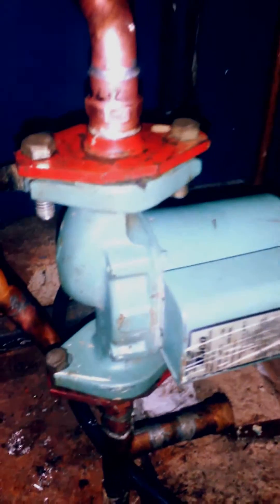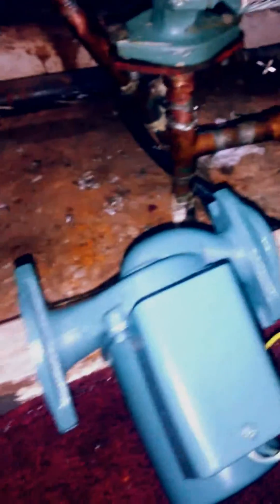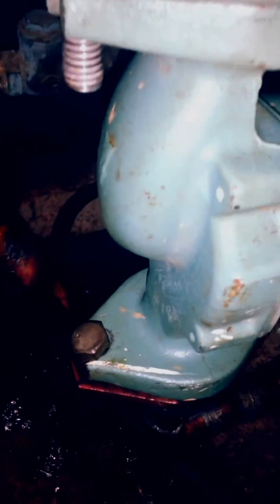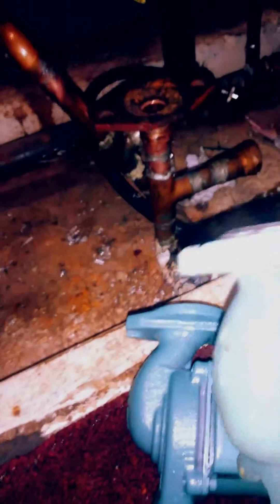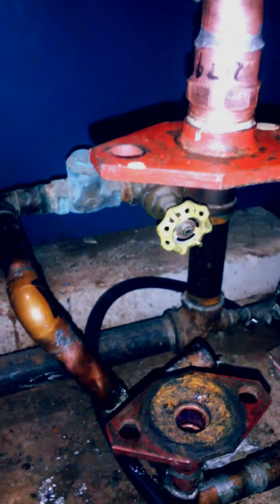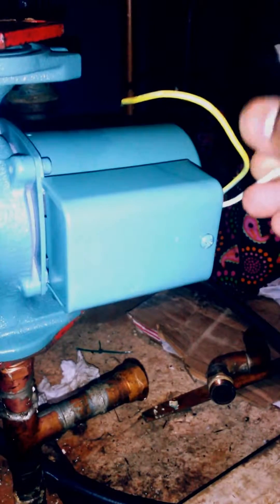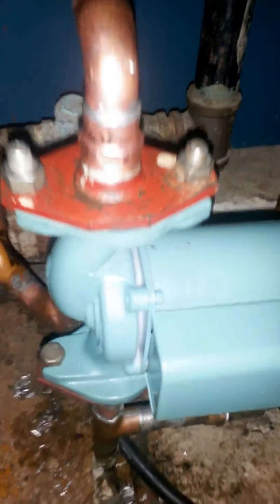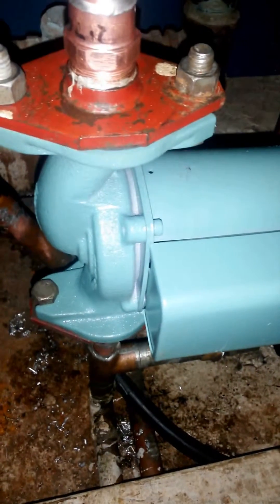Taco pump replacing and installing new pump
i will show how to replace hot water baseboard taco circular pump